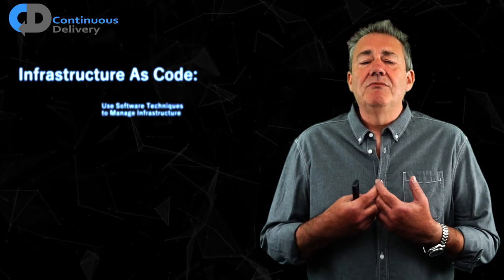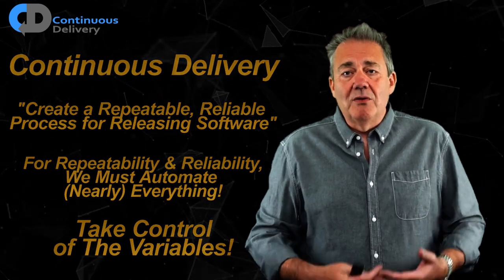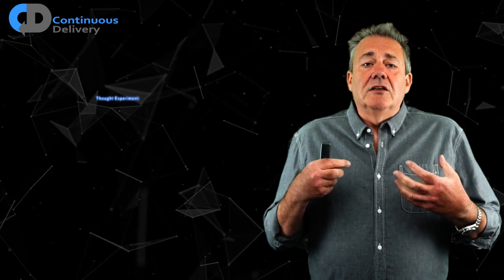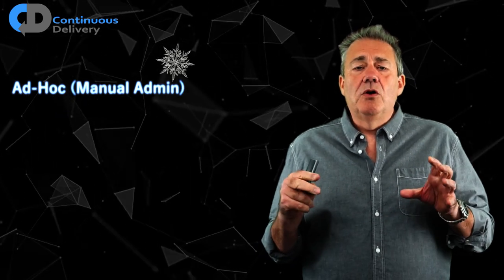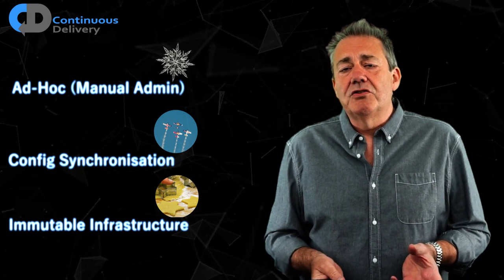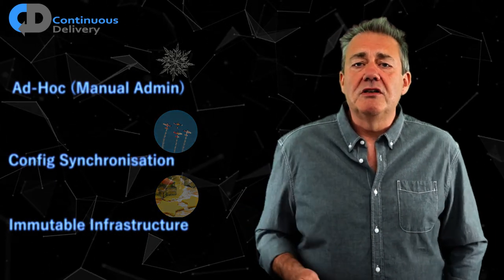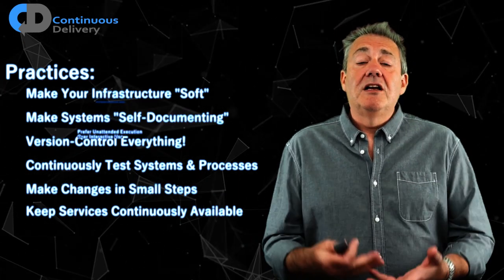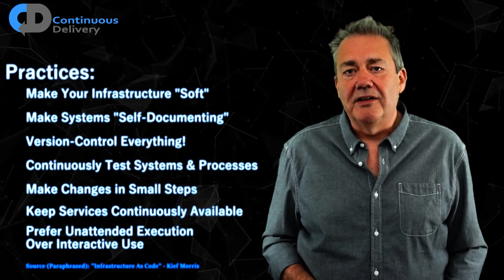Infrastructure As Code Explained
Infrastructure as code allows us to version-control the infrastructure that our software systems depend upon. This is a key idea for cloud-based systems, but it is equally applicable to other types of system too. This approach allows us to better achieve the repeatability and reliability that Continuous Delivery demands. There are key ideas here, like configuration-synchronisation and immutable infrastructure that allow us to organise our work and to achieve that repeatability in software development, software testing and release. Infrastructure as code is a key concept in Continuous Delivery and DevOps.

There are many effective infrastructure as code tools that allow us to take better control of these aspects of our systems like Chef, Puppet, Ansible & Terraform, but this topic is less about the tools themselves and more about the concepts.

In this episode, Dave Farley describes the three common patterns for managing change to our infrastructure, and then describes a series of important characteristics of Infrastructure as code and offers a series of tips to help you to implement it.

Continuous Delivery requires us to "control the variables” in our approach to software engineering and software craftsmanship, Infrastructure as code is a key part of the exercise of that control.

If you have ever said “it works on my machine” to anyone, you need Infrastructure as code! This episode is really “Infrastructure as code explained” and so should give you a good start on your journey.

📖 "Infrastructure As Code" by Kief Morris ➡️

Keep up to date with the latest discussions, free "How To..." guides, events and online courses through our email alerts! Follow the link for the details ➡️